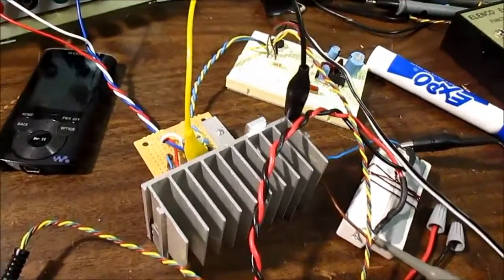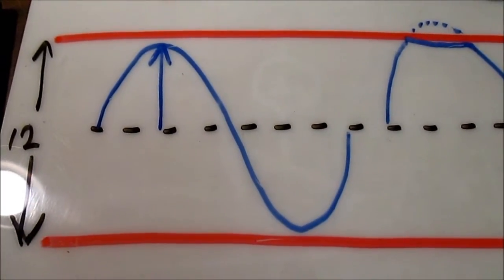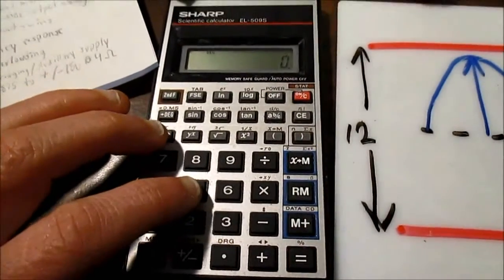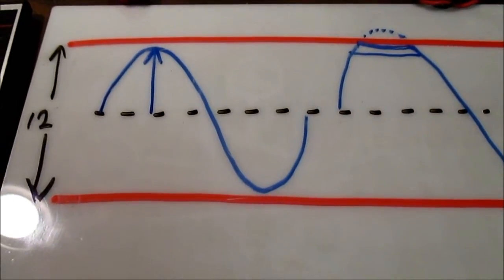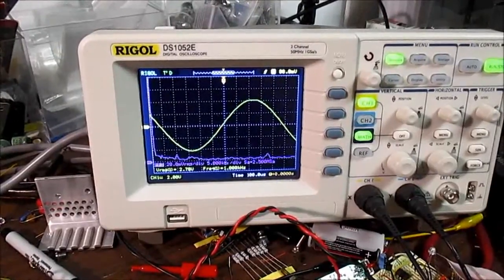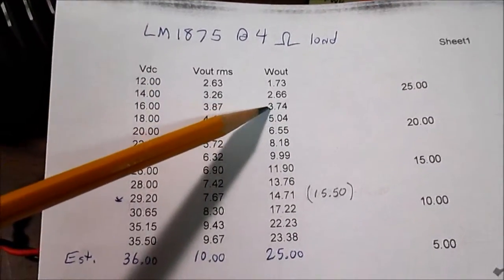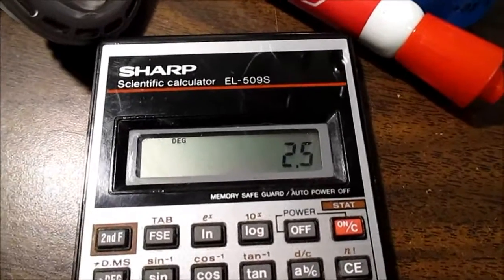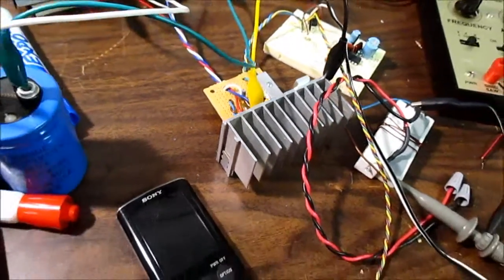Audio amplifier supply voltage vs. ouput power LM1875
A look at how changes in supply voltage can affect output power of an audio power amplifier. More can be said, but the video was getting long.